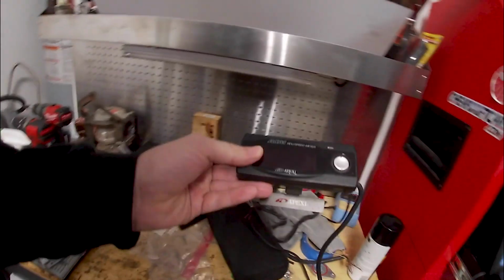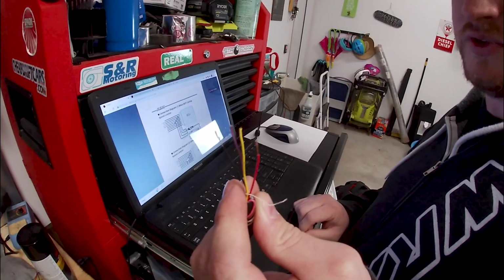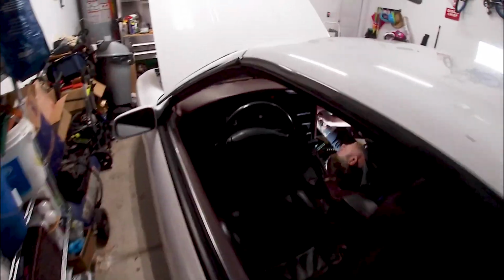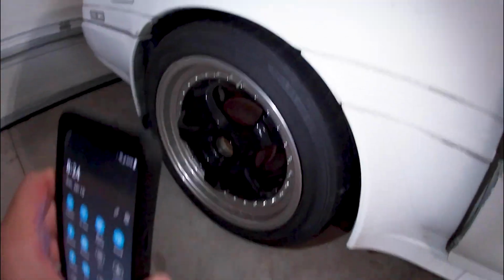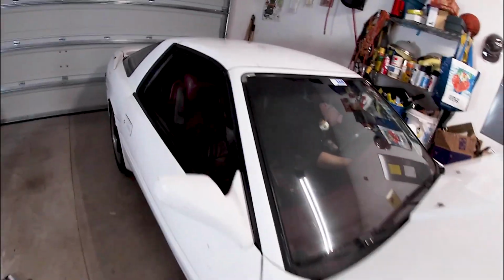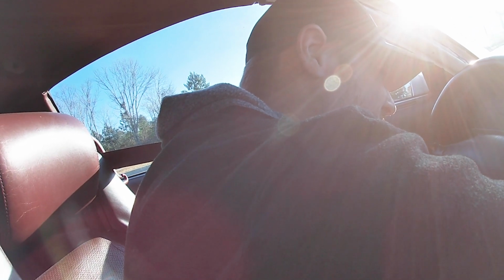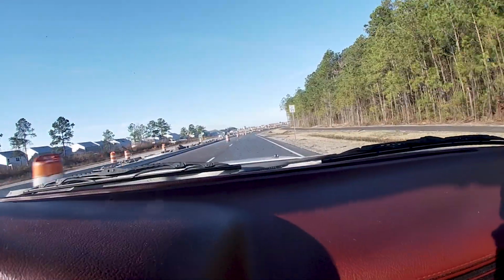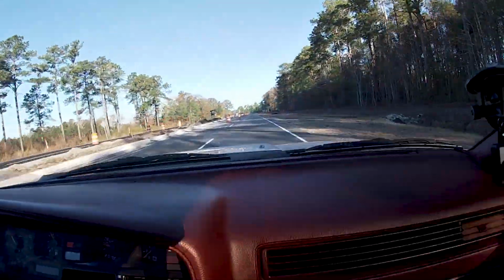The SUPRA Makes It's FASTEST Pass On The STREET!